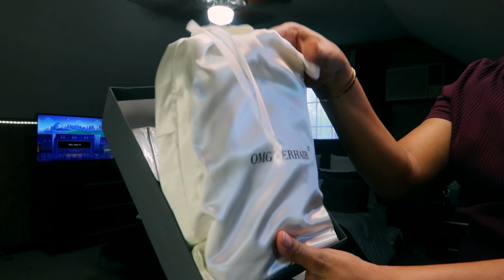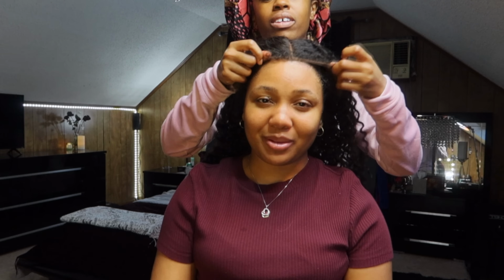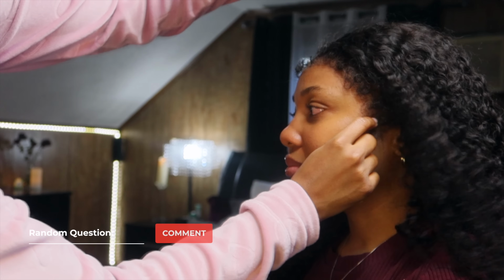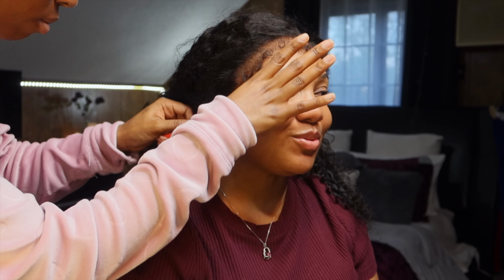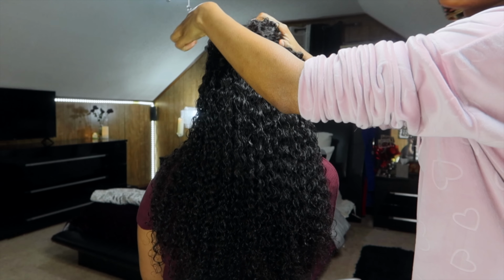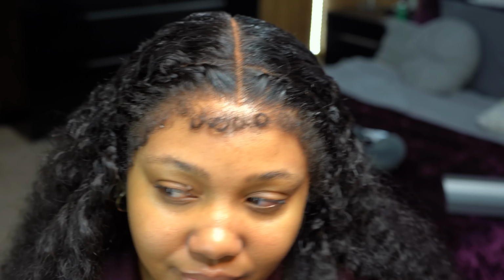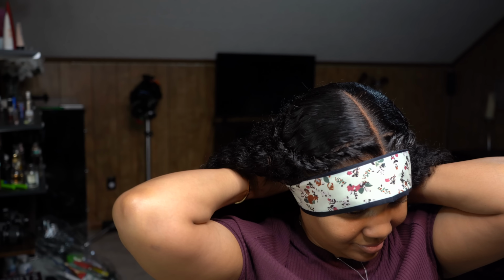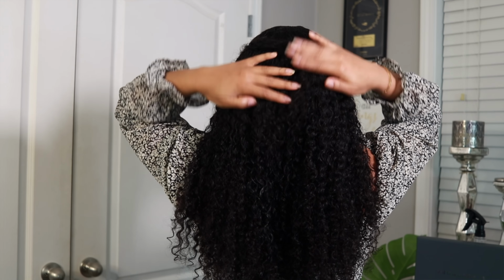Ratchet Destiny gets a Wig for a Date | *pretending stylist does a bad job* | omgherhair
Spring is here. It’s time to go outside. Watch me get my lace wig installed start to finish ￼by @watchdesade and enjoy the chit chat.

𝐒𝐚𝐯𝐞 $𝟑𝟎 𝐎𝐅𝐅 𝐎𝐯𝐞𝐫 $𝟏𝟕𝟗 | 𝐂𝐨𝐝𝐞: Destiny30

Length: 22 inch
Density: 150%
Color: Natural
Size: Medium
Edges: 4a/4b Curly Edges

√ Clean Bleached Hairline
√ Deep Parting 13x6
√ Adjustable Straps & Elastic Band

AMAZON STORE

⇣Drop It In The Mail, allofdestiny Will Tell:
Destiny Chalmers

Destiny
Age: 31
Location | Memphis, TN

process.

ᶫᵒᵛᵉᵧₒᵤ
allofdestiny ❤